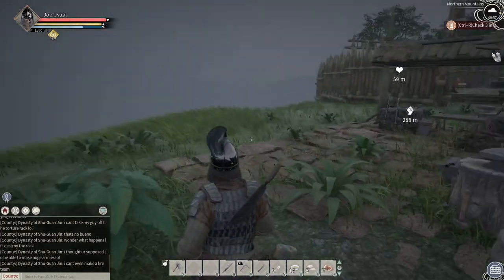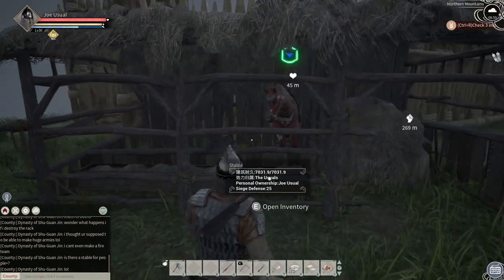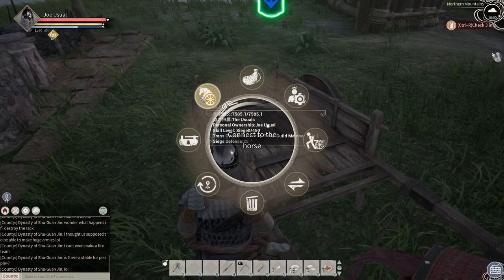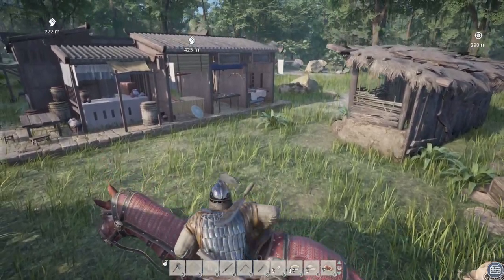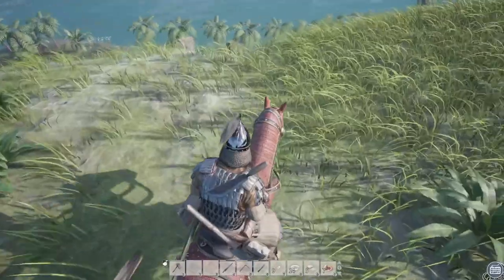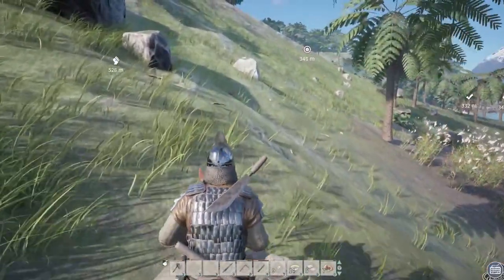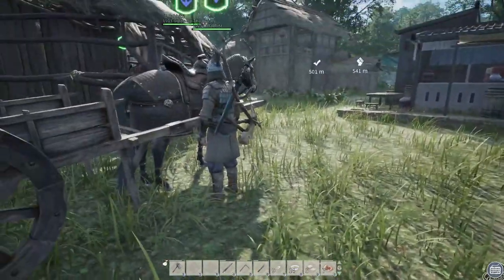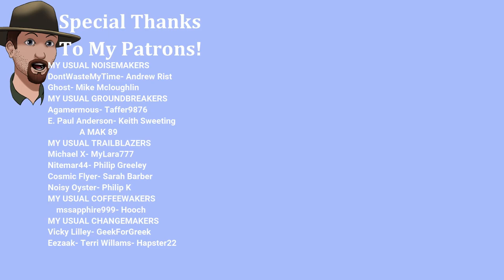You NEED This HORSECART In Your Life! - MYTH Of EMPIRES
I haven't seen a wagon or cart handle this well in game ever!
Respawning in the ancient eastern continent devoured by the flames of war, you will try all means to rise from zero to hero in this open world of the sandbox. Survive the harsh environment, build your homeland, raise your army, and vanquish your foes on the battlefield. Through various gameplay, you can win the honor. Besides, you can form a team with friends, rampage on the massive battlefield, and build your glorious empire!
Explore the Eastern Continent
Streams flow gently down the valley; mountains rise proudly from the ground. Clouds come down, and drizzle descends; twilight merges, and a long night begins. Unruly soldiers shall be ruined; haughty hunters could be hunted. The state of the battle is unpredictable like the weather, and no one can prevail forever. All of these happen in the 64 kilometers’ simulation world; come to explore before it’s too late!

Create Everything from Scratch
Craft your armors to wear, sow your seeds to reap, tame your horses to ride, and summon your followers to fight. This sandbox adventure empowers you with total freedom to bring your creativity and imagination into full play.

Start your Epic Journey
Interested in bitter hand-to-hand combat? More than one hundred weapons are at your command—— Choose your favorite and fight your way out!!Facing a city that refuses to surrender? A variety of ingenious siege weapons are waiting for your order——Put out the best formation and smash their doors open.
Harassed by an enemy from farther away? Show your deep understanding of logistics, and an army marching on its stomach is sure to beat the hungry.
Be you a charging warrior, a resourceful commander, or a charismatic leader; this true-to-life ancient battlefield is yours.

Write your Own Legend
You have 16 stairs climb to nobility, 25 developing directions to proceed, hundreds of achievements to claim, and arts of war to grasp. Do you want to be a bloodthirsty warlord —— slaughter enemies and annex their field, expand your territories and take the crown？Or a peaceful master—— plant seeds and harvest your pleasure, create buildings and embrace the wonder？
Whatever you want to be, Myth of Empires has everything prepared for you.

Rebuild a Thriving World Together
Build a guild and fight shoulder to shoulder with your friends to defeat the invaders; form alliances with other guilds to gain mutual benefit and expand your territories. Your membership management and diplomacy will determine how far ahead your guild can go.